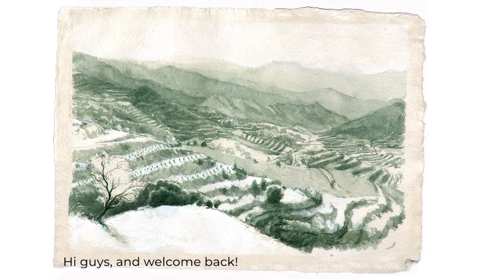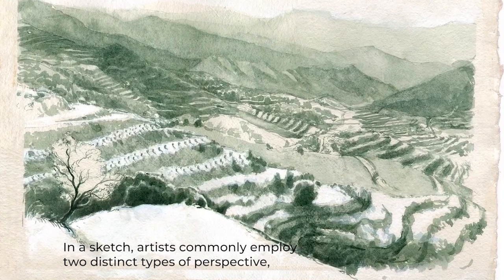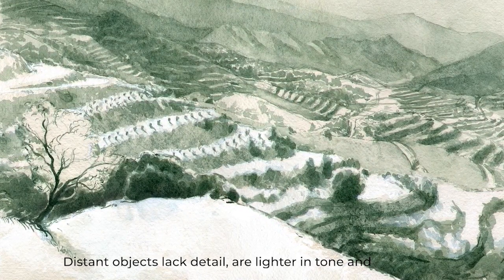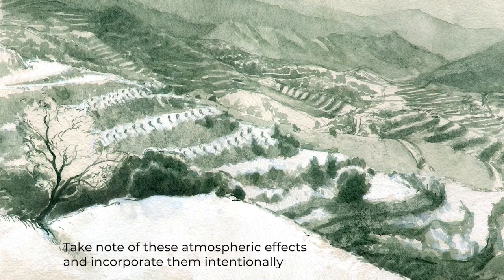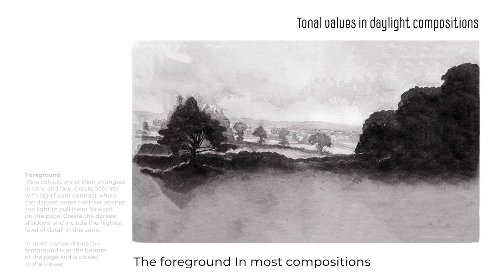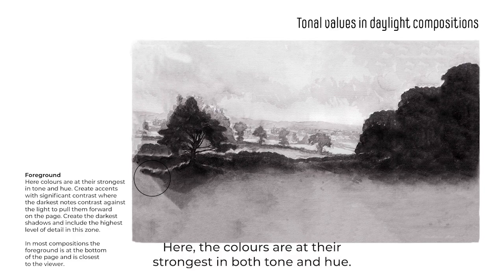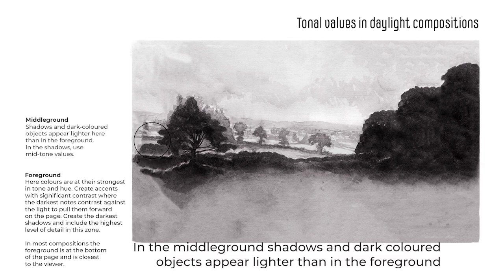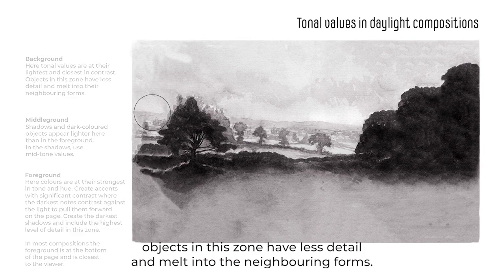Learn about Atmospheric Perspective at "The Natural History Drawing Club for Creatives"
To produce a sense of depth and distance in a sketch, an artist might employ two forms of perspective: linear and atmospheric perspective. Linear perspective describes how distance influences the shape of objects, making them appear smaller as they recede. The colour of everything we perceive is affected by the atmosphere, which is referred to as atmospheric perspective.

The earth’s atmosphere affects the appearance of distant objects, referred to as atmospheric perspective. Things further away are less distinct in detail. Their colour takes on bluish notes as they also become lighter in contrast. Observing these effects will aid spatial and moody qualities in your drawings.

Membership in "The Natural History Drawing Club for Creatives" is now open at an introductory price of £9.